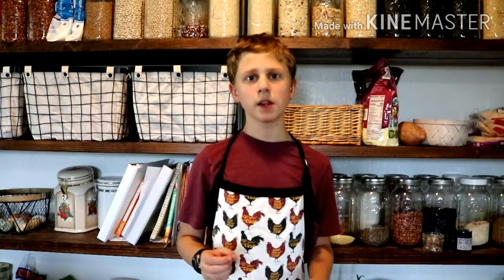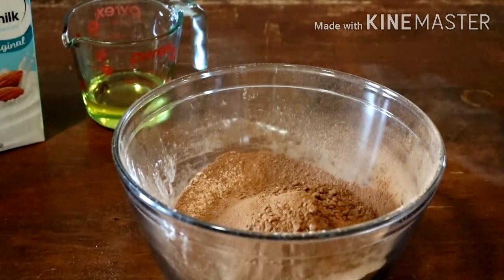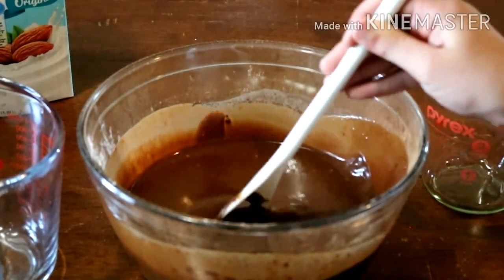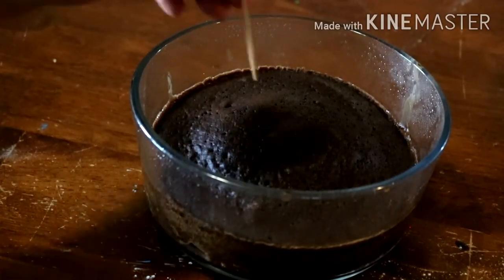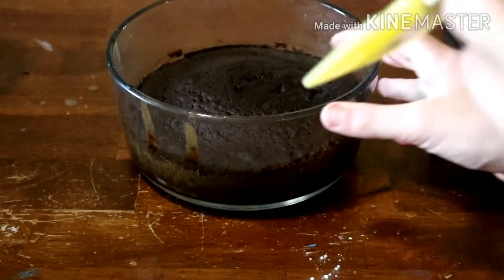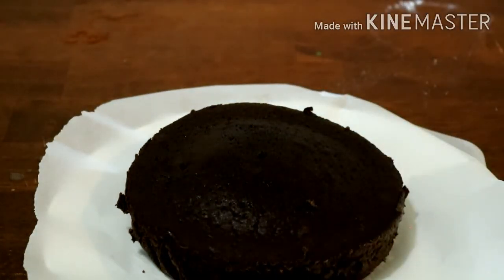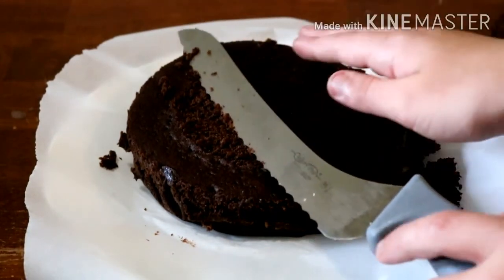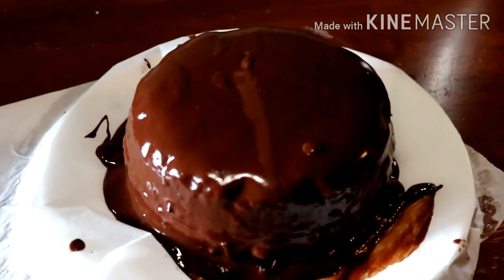Teenager makes chocolate cake in microwave! + Ganache!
In this video challenge i will make a microwave cake from scratch that i have not made before! Plus a homemade Ganache frosting

- 220 gr All Purpose Flour ( 1 1/2 cups )
- 85 gr Unsweetened Cocoa Powder ( 2/3 cup)
- 150 gr Sugar ( 3/4 cup)
- 3 tsp Baking Powder
- 130 gr Oil (1/2 cup + 1 tbsp)
- 550 gr Warm Water ( or Milk ) (1 3/4 + 2 tbsp )